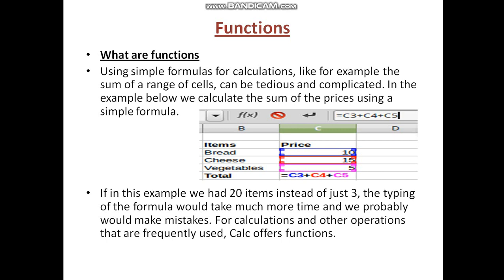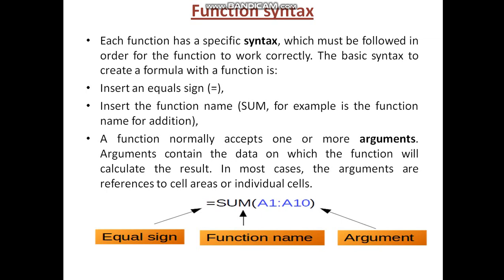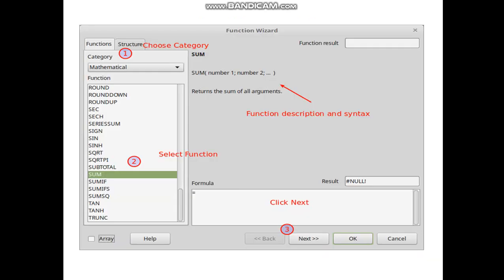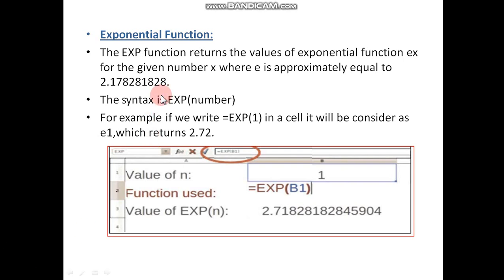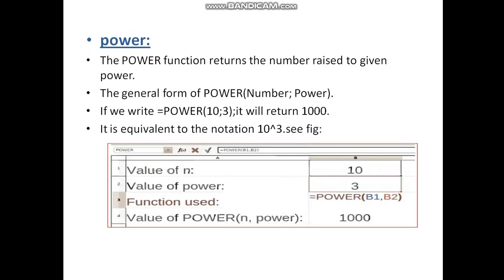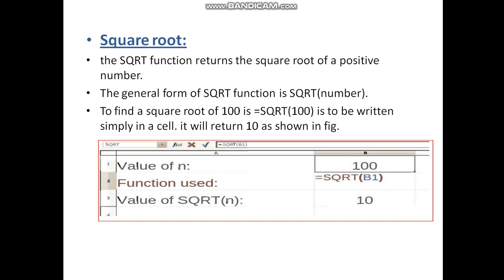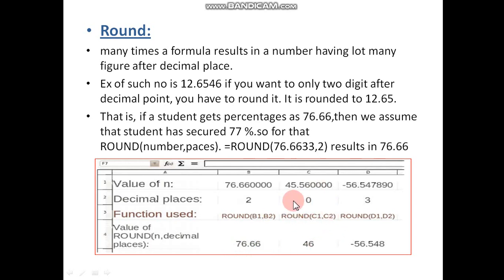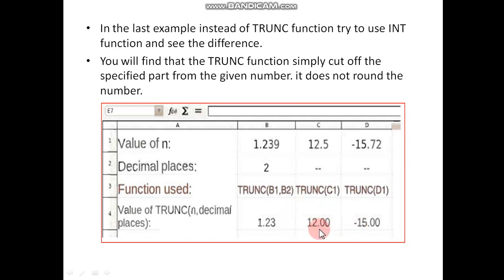std 10 ch 7 part 1